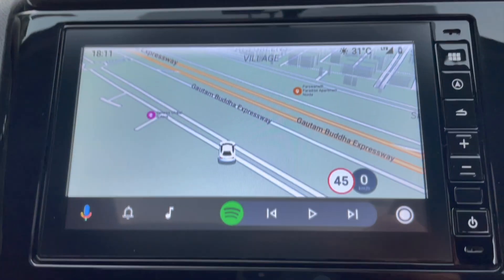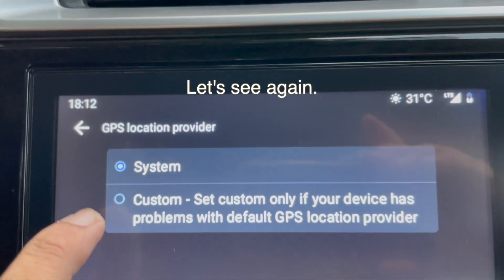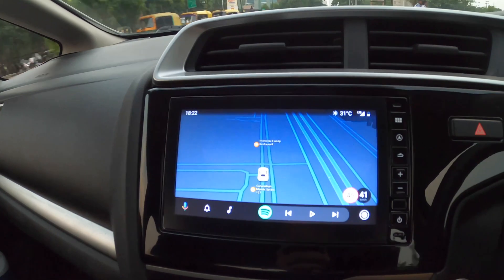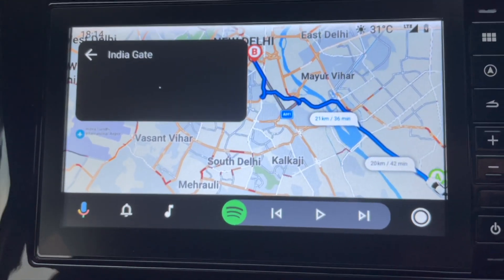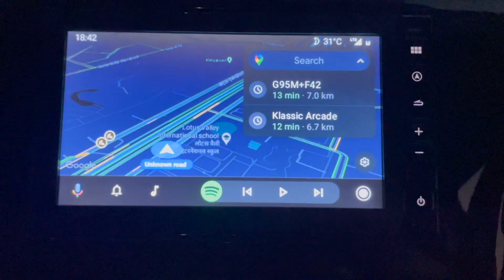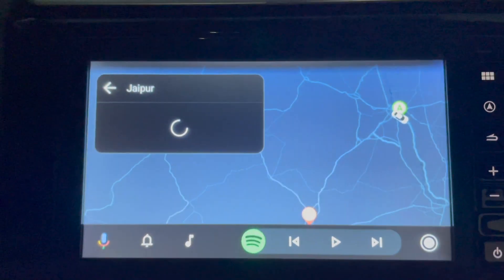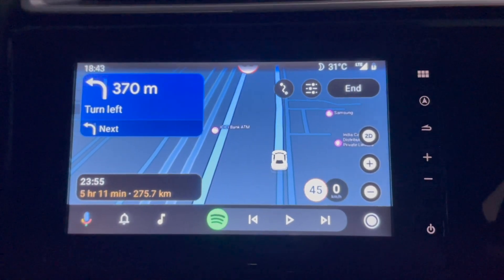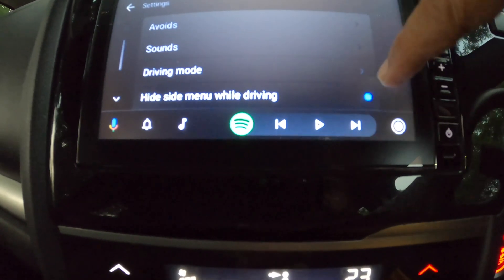Sygic - Worlds Best offline navigation You've Never Heard Of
Sygic is Android Auto's first 3rd-party navigation and map app is now available. It works offline without Internet, It is must have application if you travel to areas where Mobile network are bad.

I was having issue with Map orientation, routing, and speedometer as well.
Sygic released an update and I see an option to change GPS provider , when I choose Custom, it worked fine.

Chapters:
00:12 Solution for Map compass issue.
00:48 Night Mode
00:56 Day Mode
1:04 Navigation Demo
1:50 Voice Navigation using Google Assistant
2:45 Hide Side Menu

Sygic on Android auto issue
Sygic on Android auto map and navigation issue
Sygic android auto review